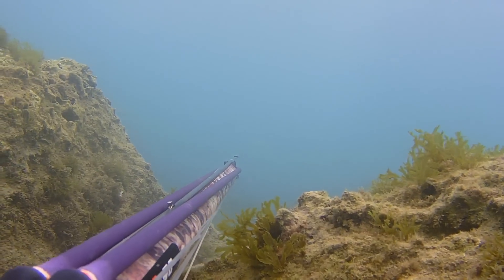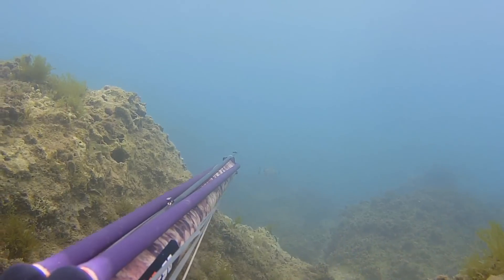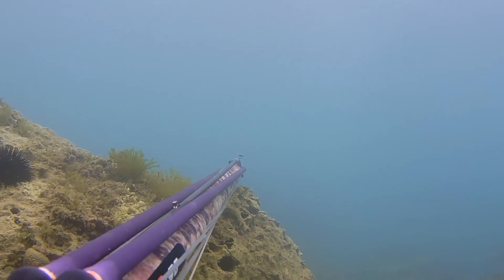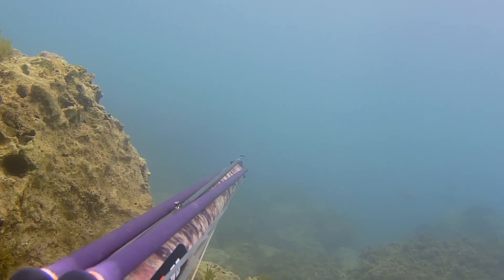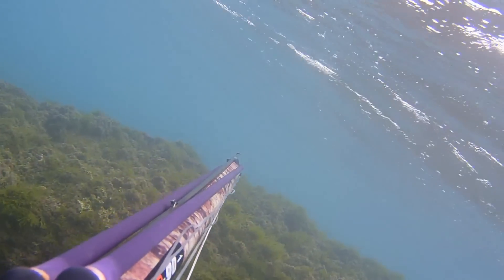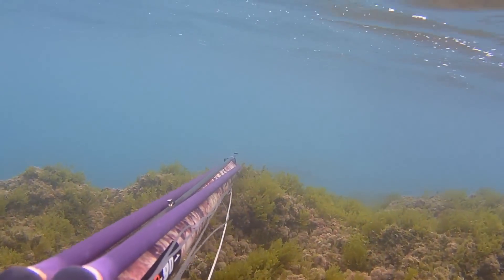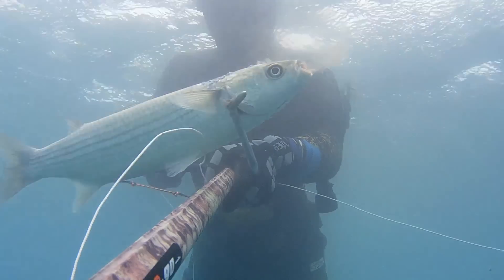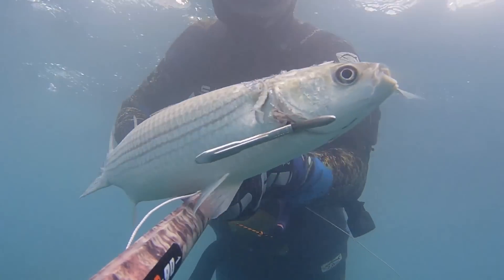pesca sub: 2 ore in 2 metri d'acqua, febbraio 2017